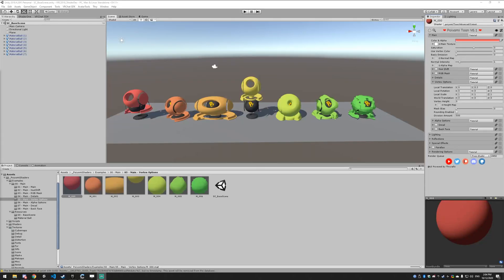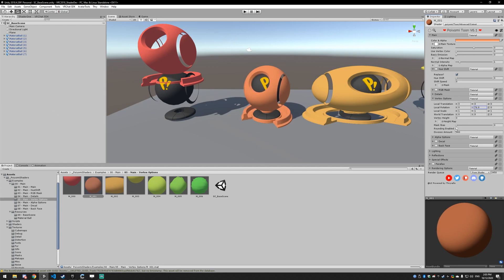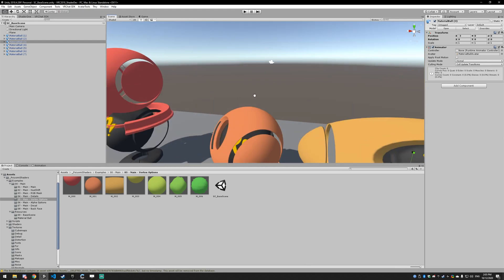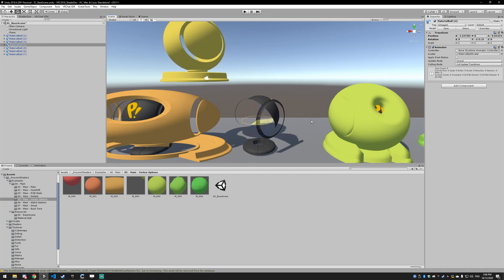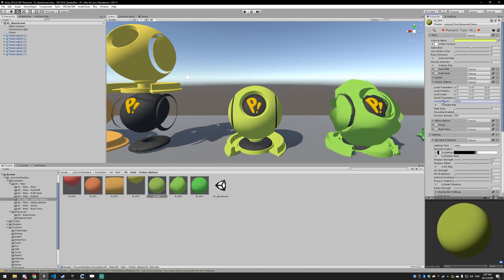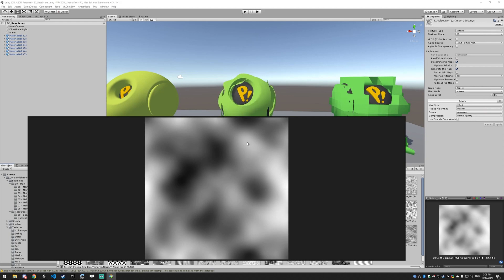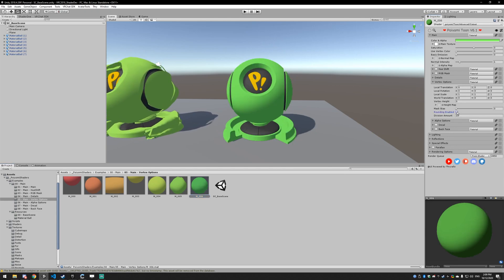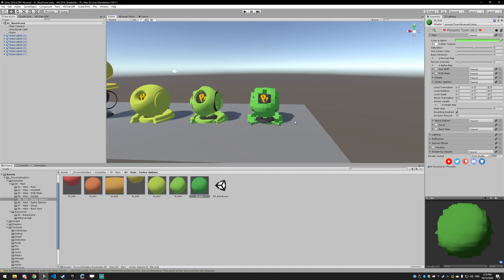Poiyomi Toon Shader Tutorial [Main - Vertex Options]